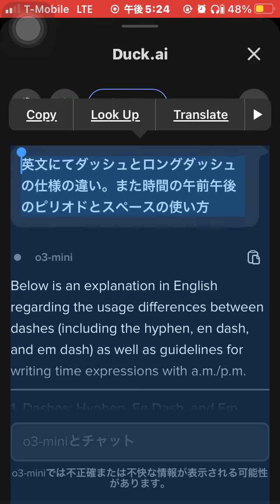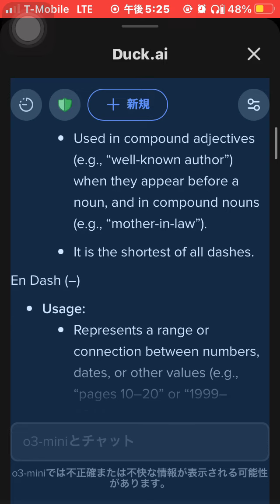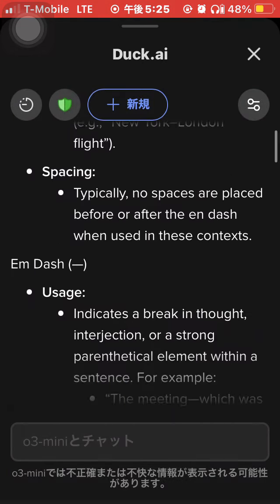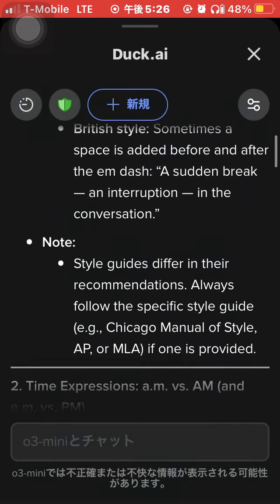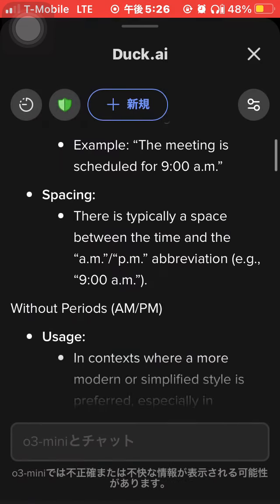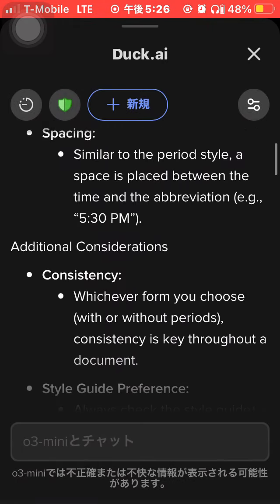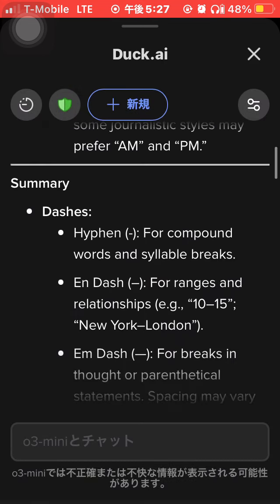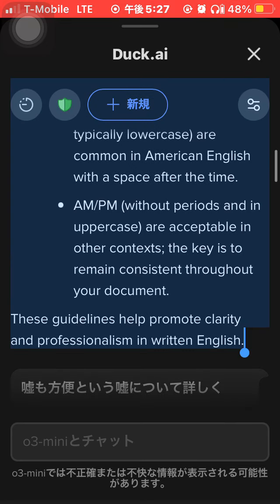‐ – — ダッシュ、エンダッシュ、エムダッシュ、あとa.m. am. AM. A.M. の違い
英語で解説されちゃっち

だらだら 全てにうんざりしてます